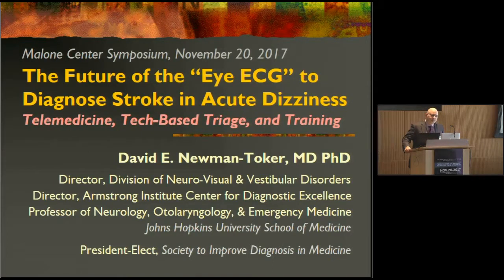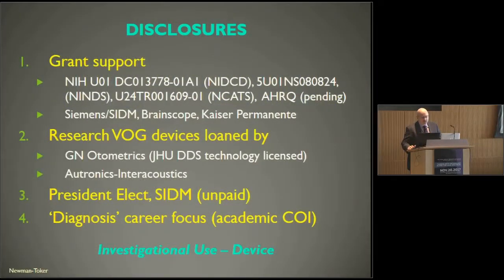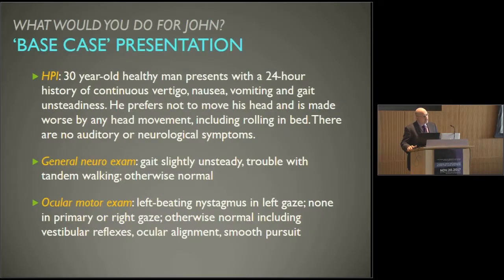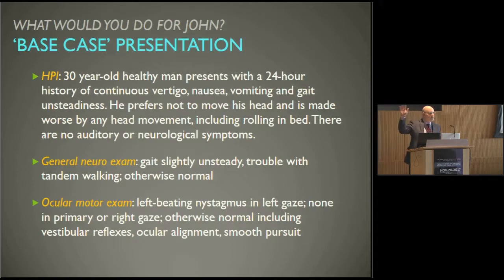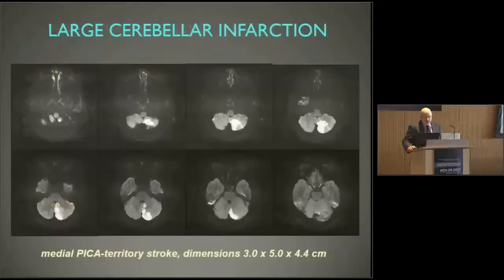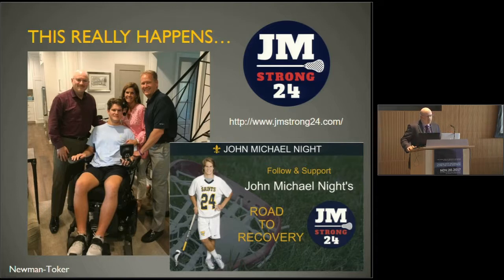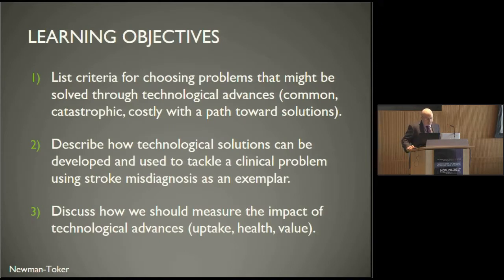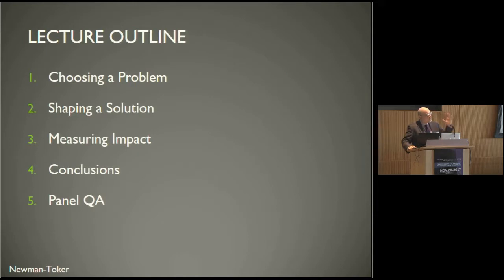Panel 2: David E. Newman -Toker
DAVID E. NEWMAN-TOKER
Director, Division of Neuro-Visual & Vestibular Disorders, Department of Neurology, Johns Hopkins University School of Medicine